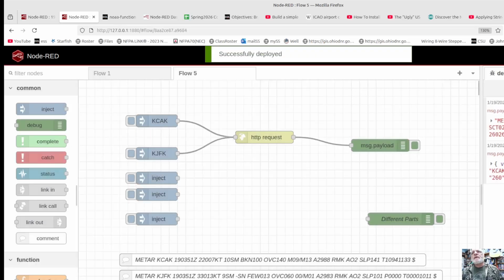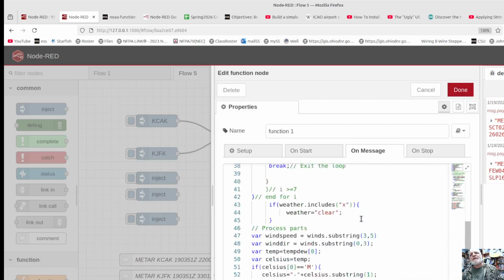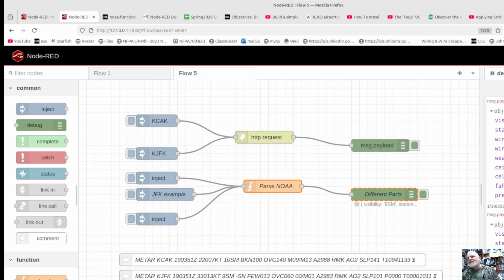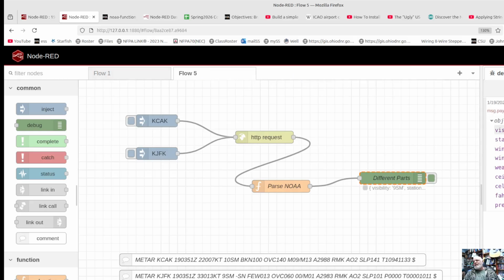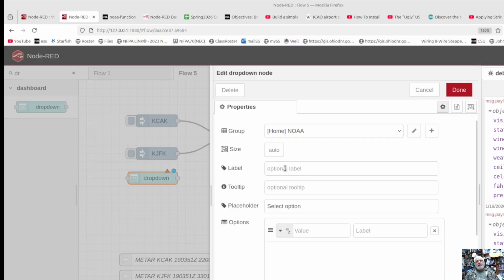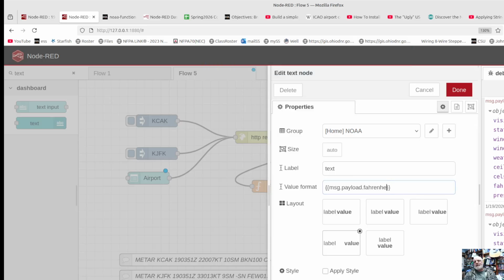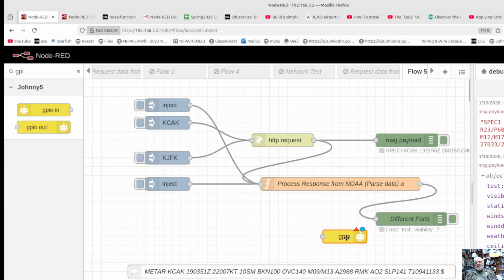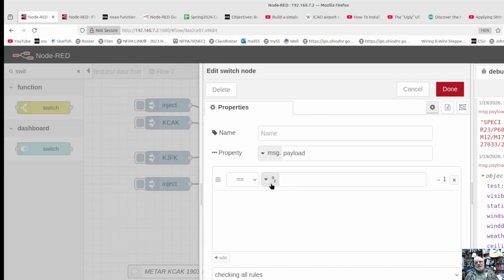IIoT Lab: Retrieving data from NOAA (Part 2 of 2)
This video shows how to build a Node-RED flow that retieve data from NOAA and display it and activate LEDs that reflect the temperature at different airports.